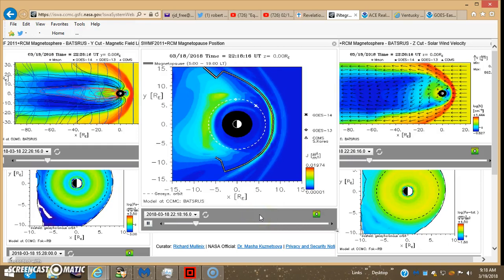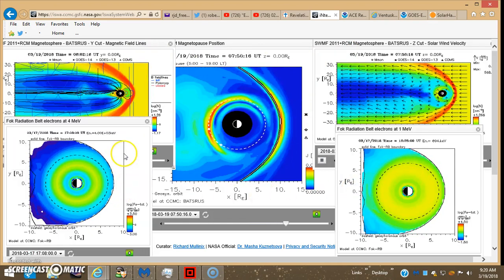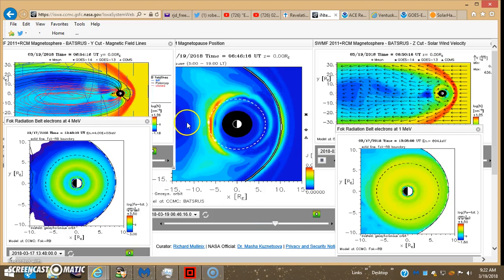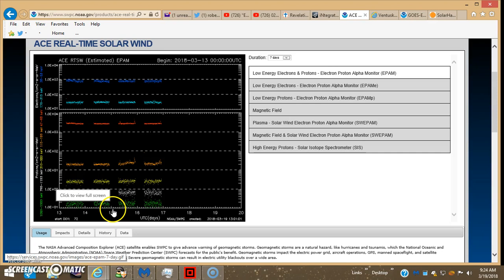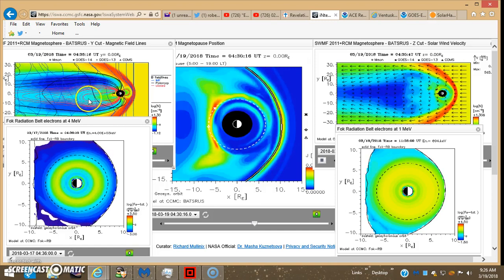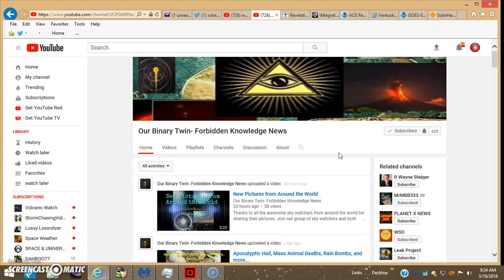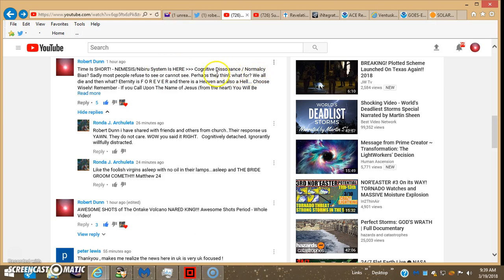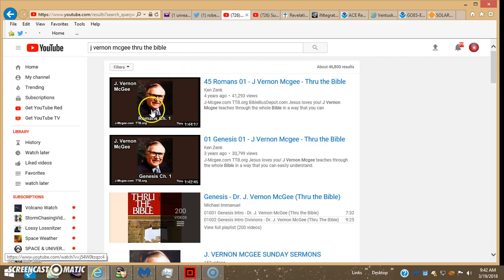03/19/18 - Latest Spaceweather DOOM Monitors & Random Thoughts...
Click FULL SCREEN (Far Lower Right) For BEST Viewing!